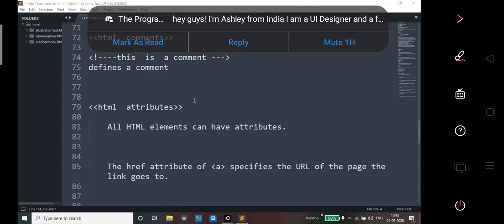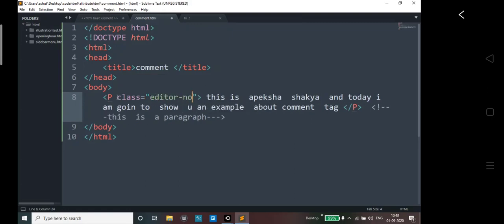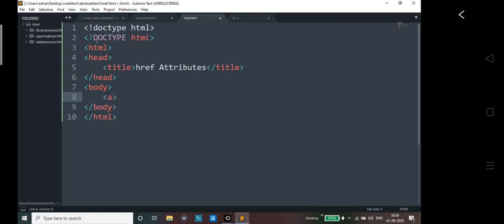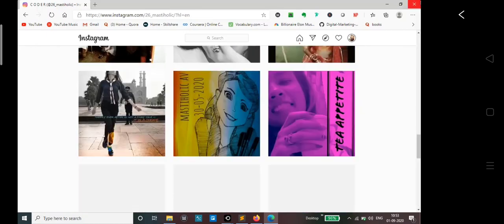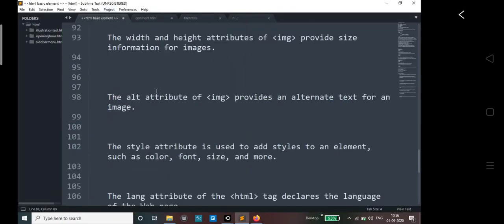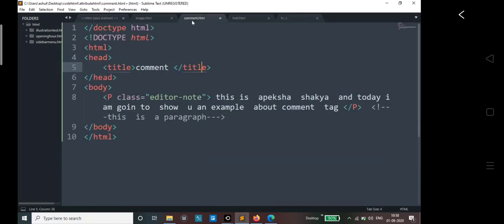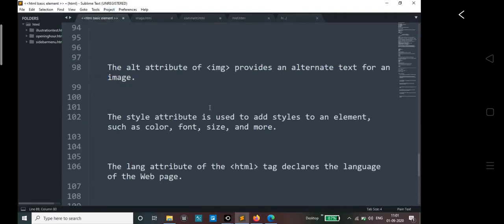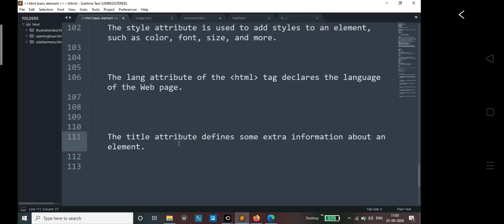How to write Html codes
This video is about HTML attributes containing
1 href attribute
2 src attribute
3 width and height attribute
4 style attribute
5 title attribute